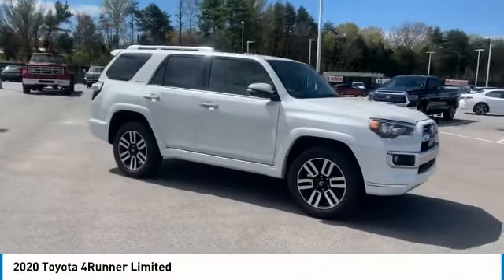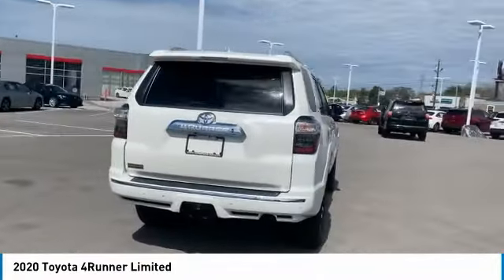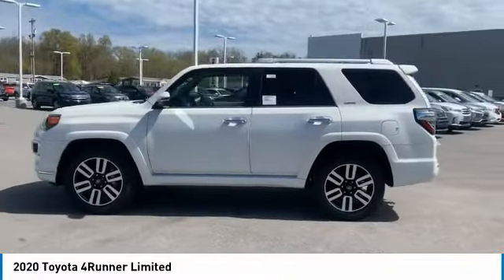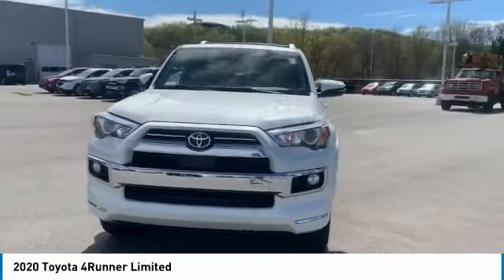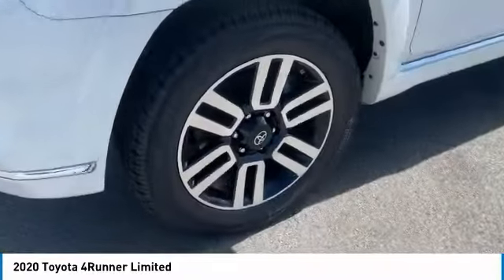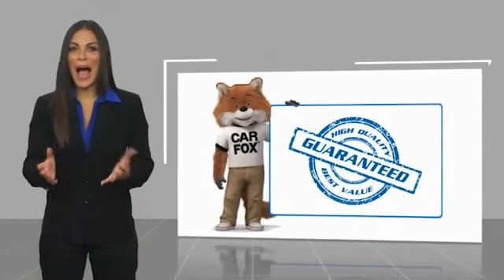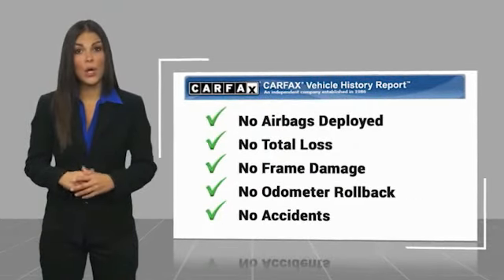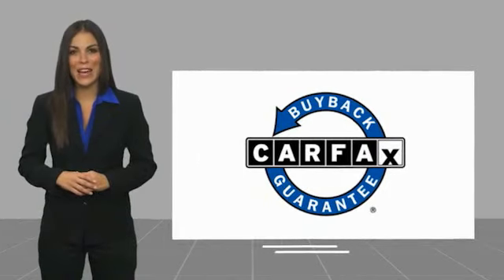2020 Toyota 4Runner Live 9084300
2020 Toyota 4Runner Limited

Cumberland Toyota
1540 Interstate Dr

Don't miss this 2020 Toyota 4Runner. It's equipped with great features. You'll want to take this suv home. Make a great choice today.